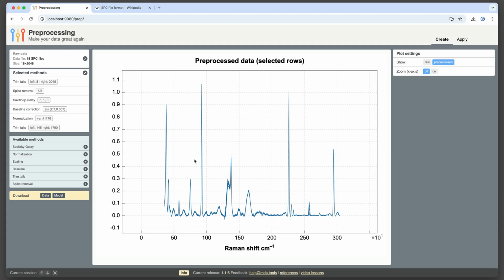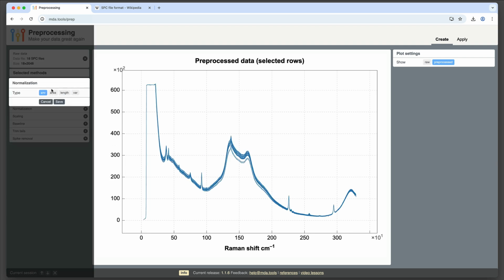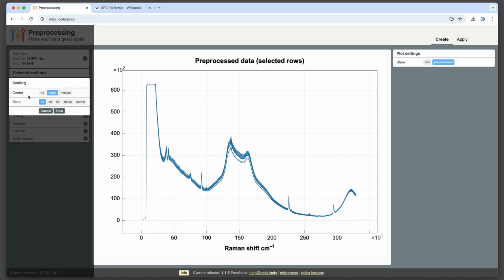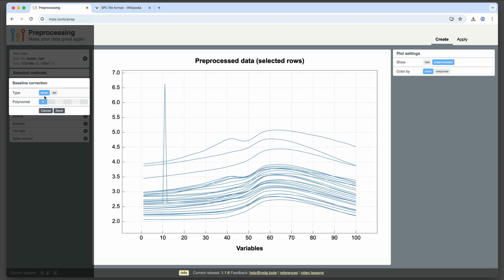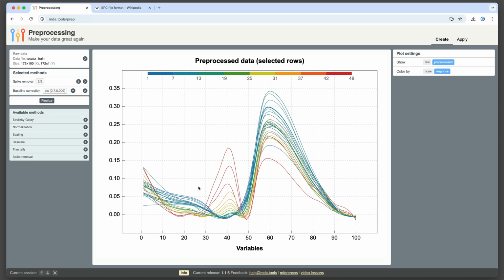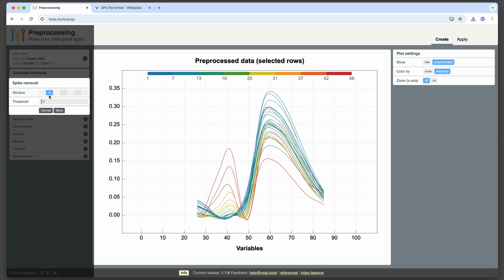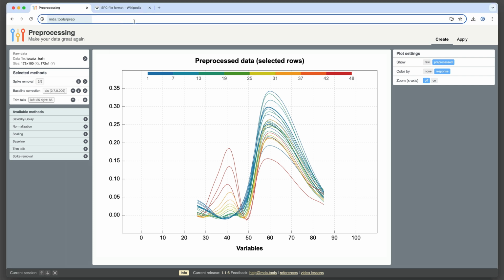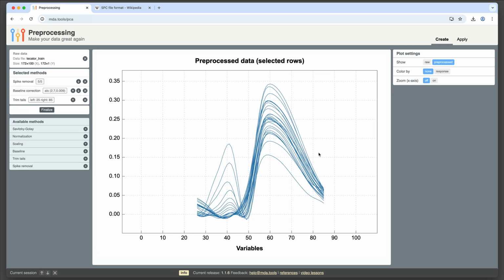3. Overview of the methods